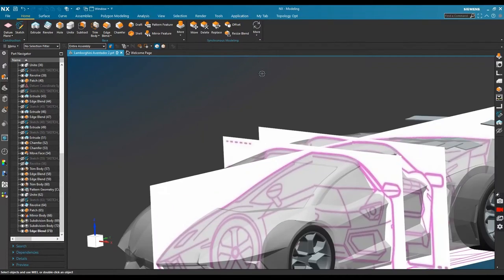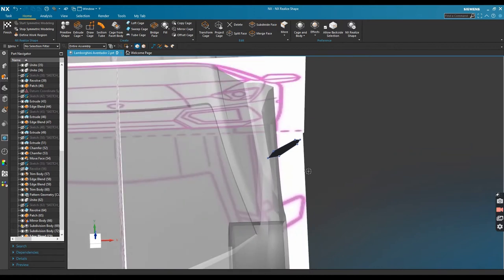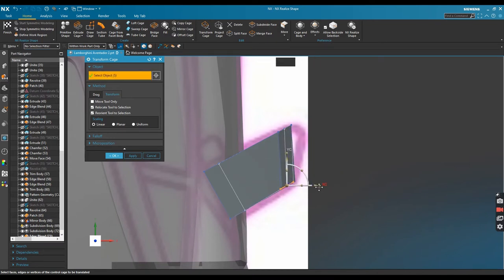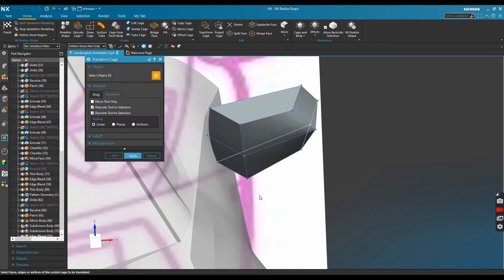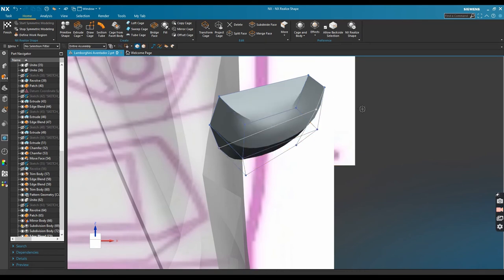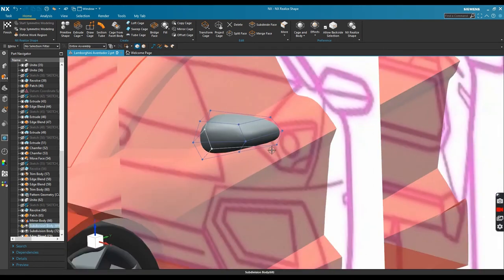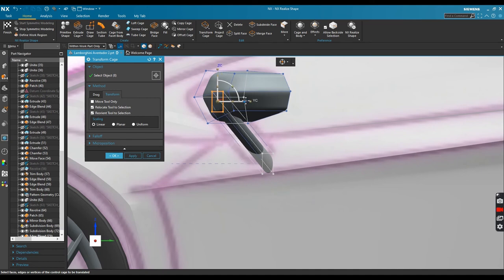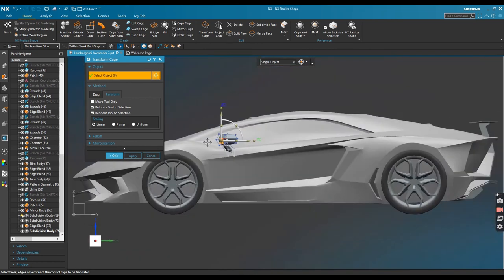Lamborghini Aventador Rear View Mirror Modeling Tutorial by Siemens NX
This video shows how to create Rear View Mirror of Lamborghini Aventador SV using Siemens NX. If you want to see the full tutorial how to create Lamborghini Aventador SV, just click the following links: